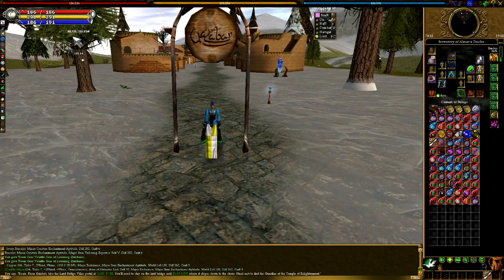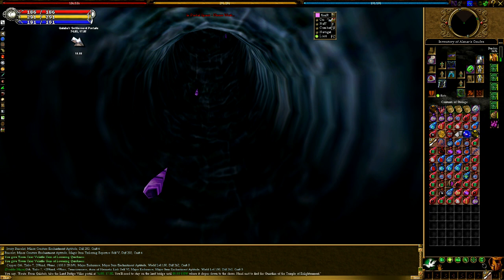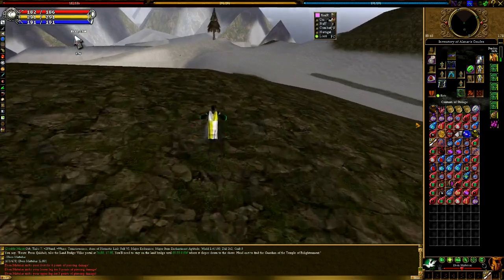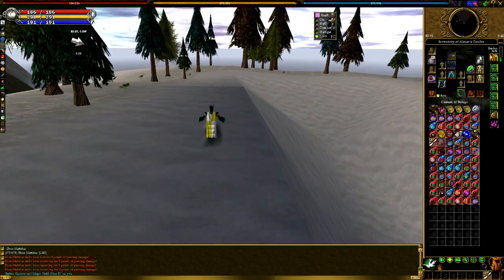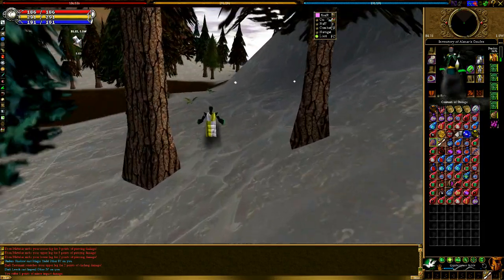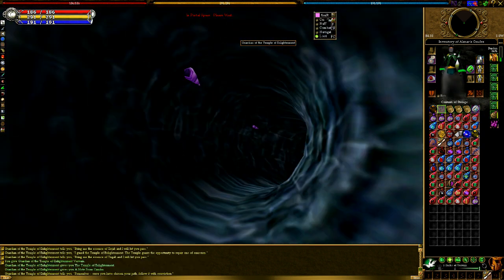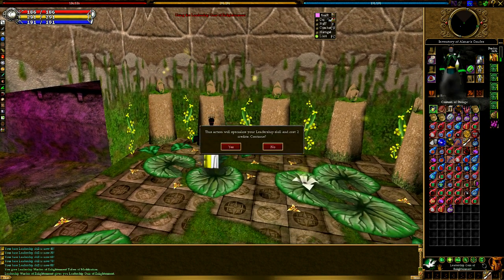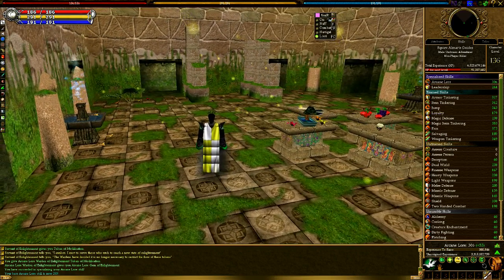Asheron's Call - Temple of Enlightenment